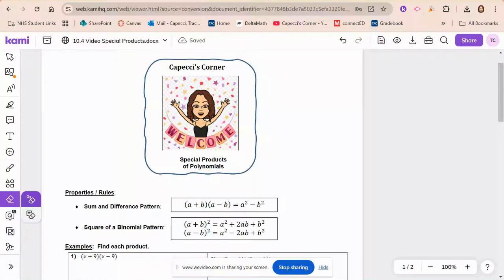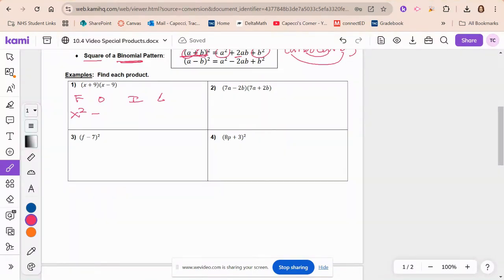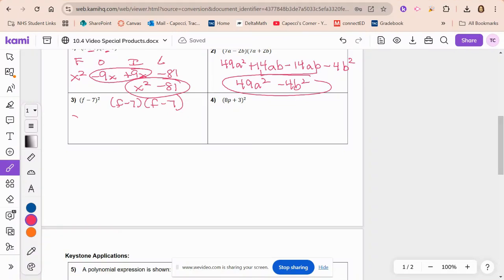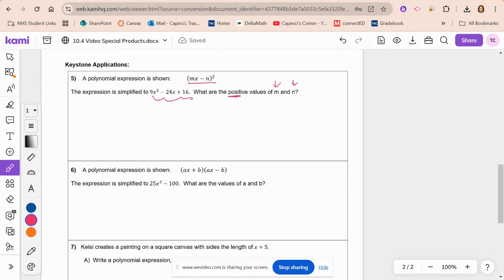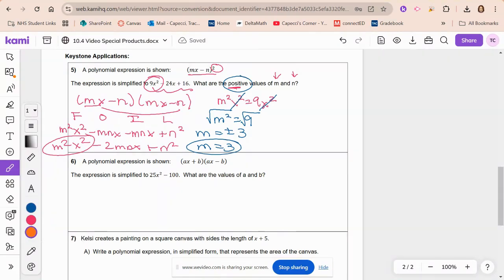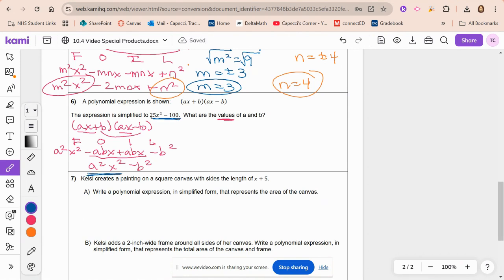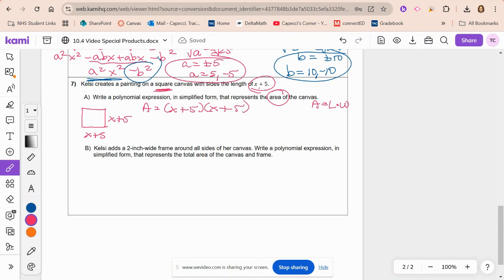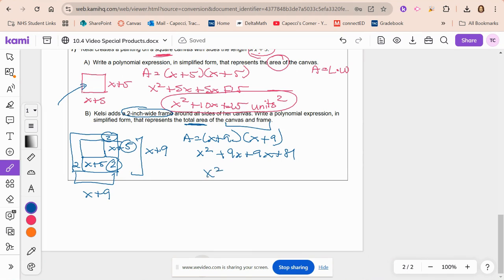Special Products of Polynomials (Reveal)